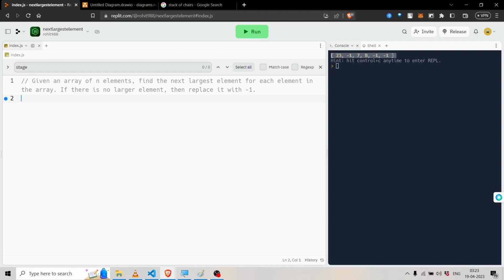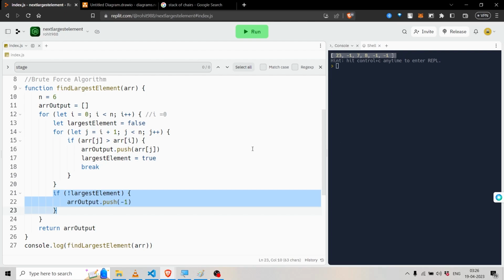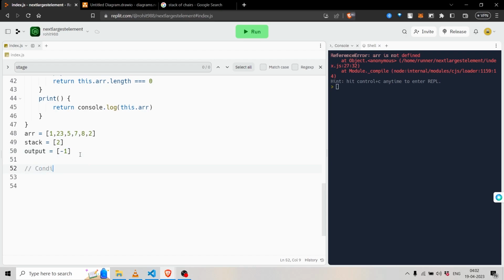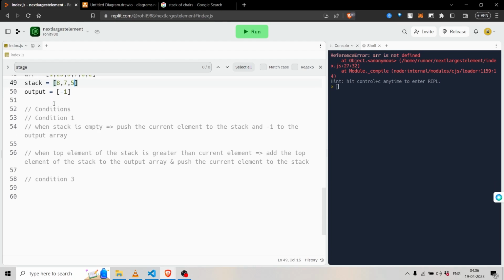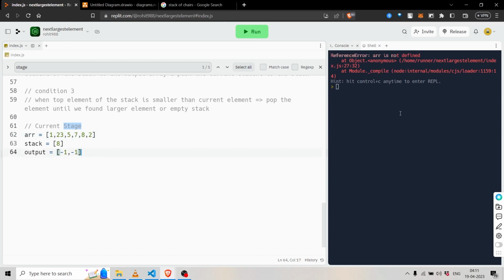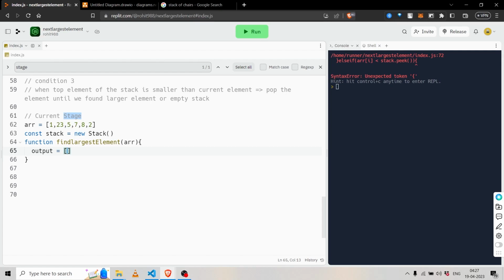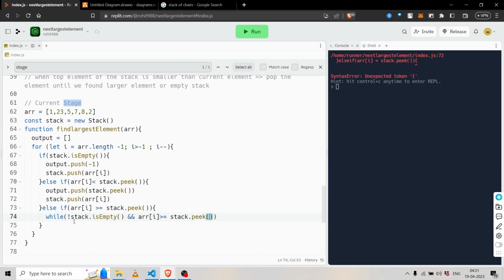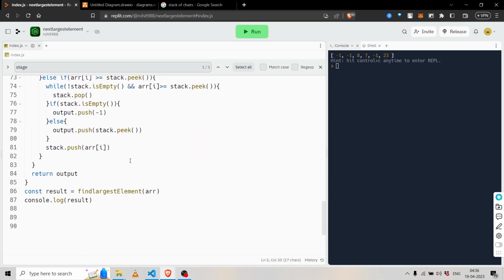DSA Practice With JavaScript Day 1 | Find The Next Largest Element In The Array Using Stack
Welcome to my latest video, where we'll be exploring the world of Data Structures and Algorithms (DSA)! In this video, we'll be taking a deep dive into one of the most important data structures - the Stack, and solving a common problem using it.

We'll start with a brief overview of what Data Structures and Algorithms are, and why they are so important for programming. Then, we'll dive into the Stack data structure, understanding its basic concepts and operations, and learn how it can be used to solve a common problem.

The problem we'll be tackling in this video is finding the largest element on the right side of each element in an input array. We'll walk you through the thought process behind solving this problem, and show you how to implement the solution using the Stack data structure.

Throughout the video, we'll be explaining key DSA concepts, such as time and space complexity, and how to analyze them to optimize your code. By the end of the video, you'll have a solid understanding of the Stack data structure and be able to apply it to solve other similar problems.

So, whether you're new to DSA or looking to brush up on your skills, this video is for you. Join me as we dive deep into the world of DSA and learn how to use the Stack data structure to solve problems like a pro!
Timelines
0:00 Problem
1:52 Brute Force Algorithm
3:56 Stack Explanation
6:05 Conditions To Solve Problems
11:43 Conditions Explanation with Example
16:28 Code